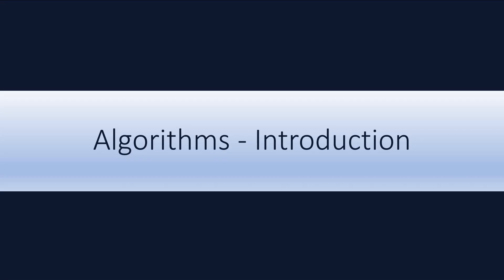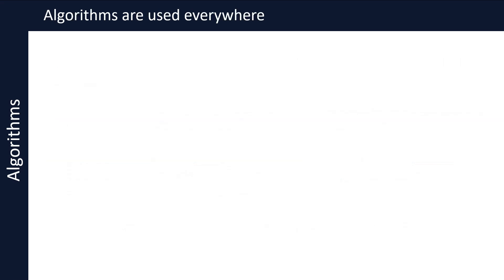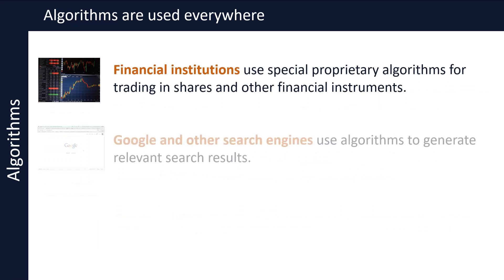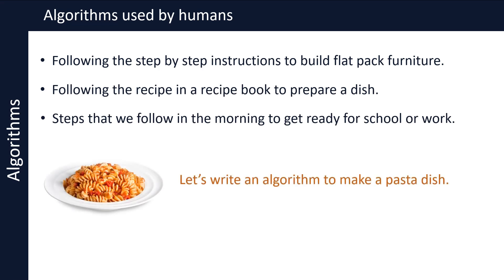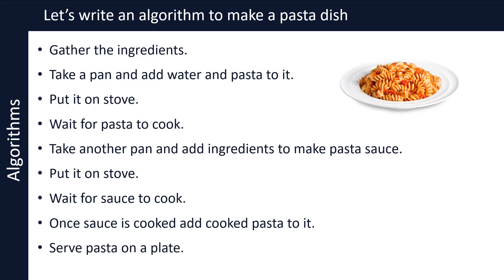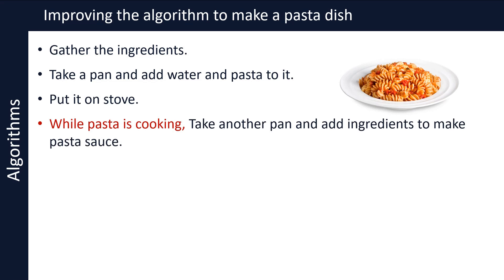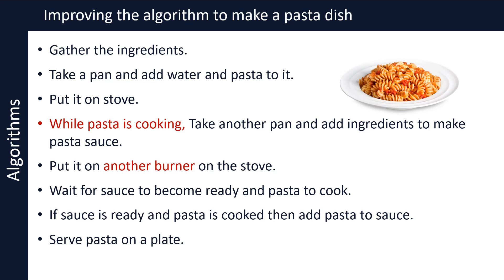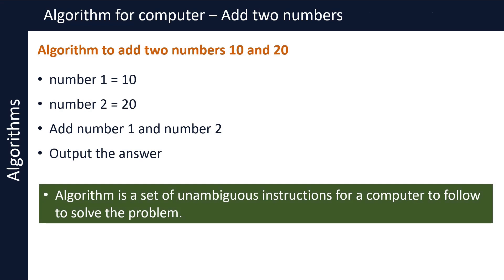Algorithms - Introduction | GCSE (9-1) in Computer Science | AQA, OCR, Edexcel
This video covers Introduction to Algorithms in Computer Science.

This topic is assessed under following papers of respective boards for GCSE (9-1) in Computer Science.
1. AQA Paper 1 - Computational thinking and problem solving.
2. OCR Paper 2 - Computational thinking, algorithms and programming.
3. Edexcel Paper 1 - Principles of Computer Science and Paper 2 - Application of Computational Thinking.